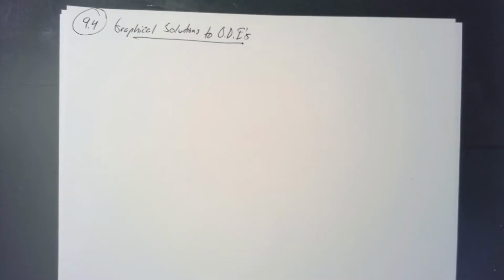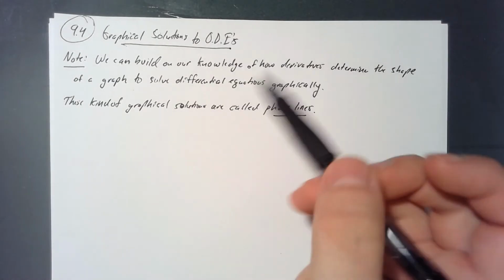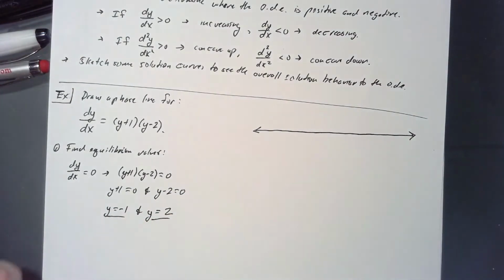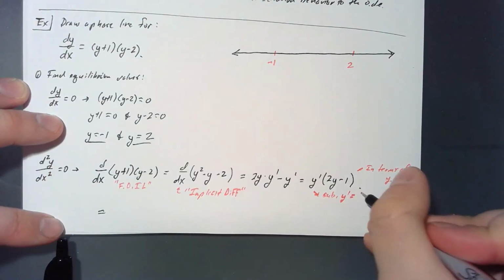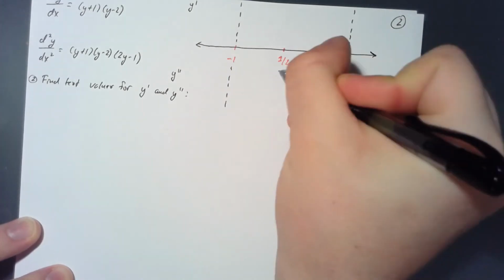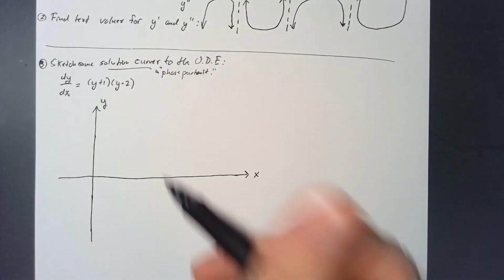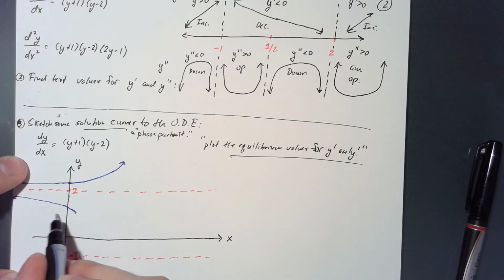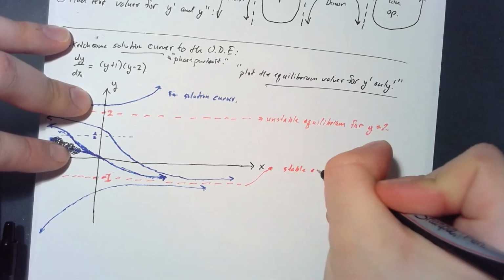MAT196 9 4